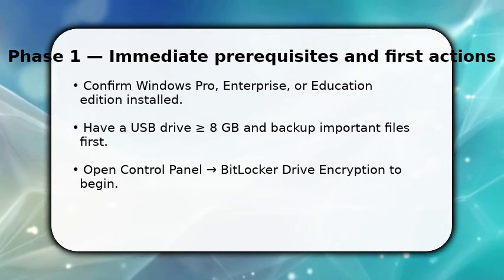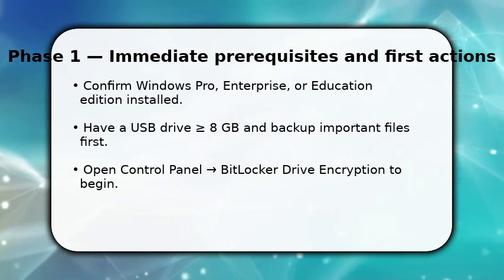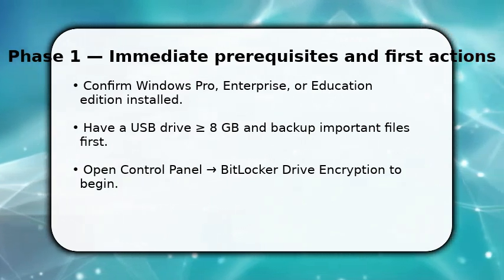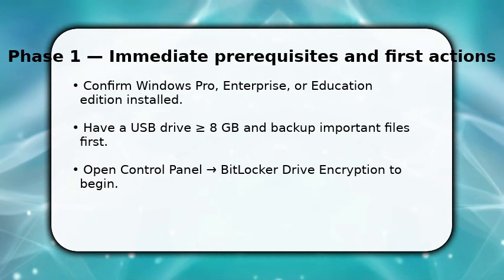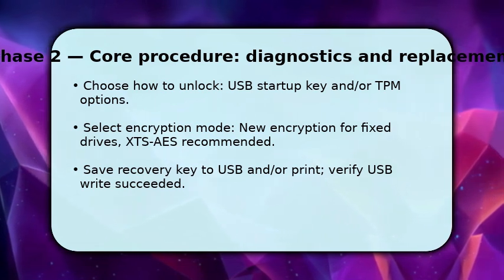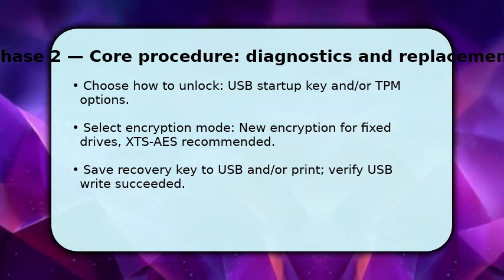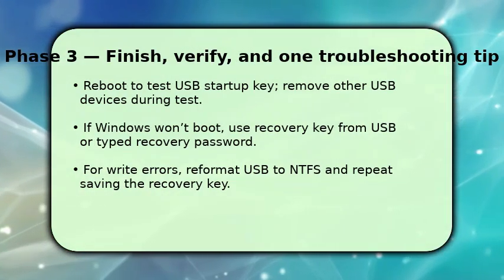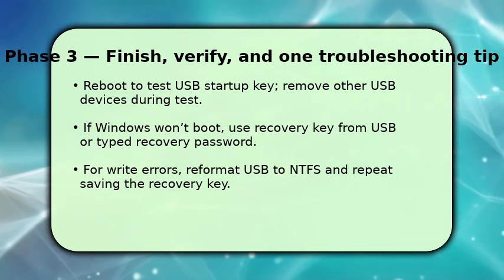How to Create Bitlocker Usb Key (full Guide)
How to Create Bitlocker Usb Key (full Guide) | 🔒 Surfshark VPN Deal — Stay private and secure. $1.99/mo + 3 Months Free ▸

Learn the step-bythy process of creating a BitLocker USB key for secure data transfer. This comprehensive guide covers selecting compatible hardware, installing necessary software like PrettyBurn or QuickBitLocker, and setting up encryption with ease.

BitLocker, USB Key Creation Guide, Data Encryption Security, PrettyBurn Software, QuickBitLocker Setup, Secure Data Transfer Methods, Encrypt USB Drive, Step-by-step BitLocker Process, Hardware Compatibility Check, Using PrettyBurn or QuickBitLocker